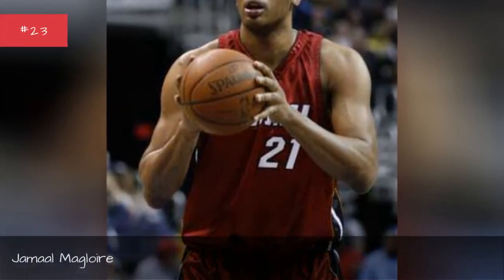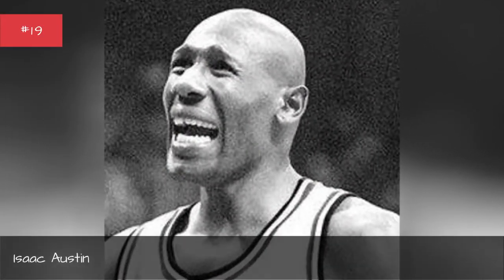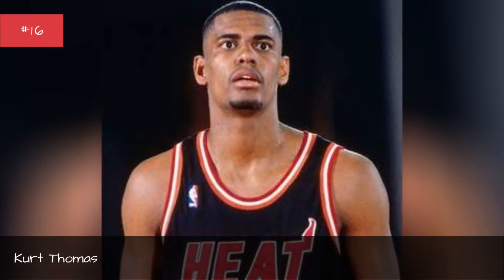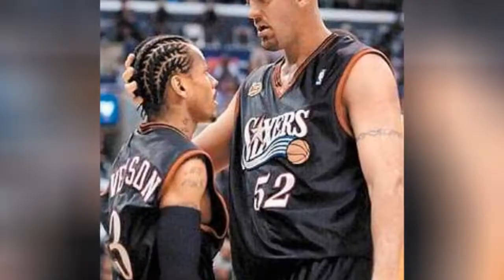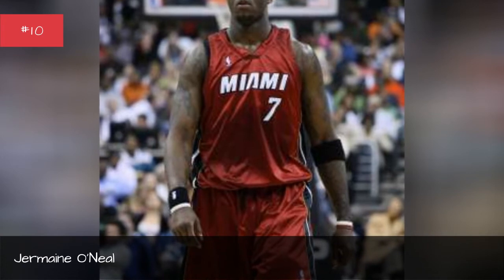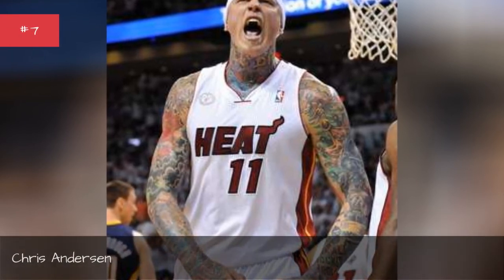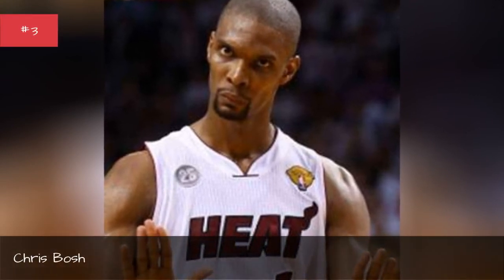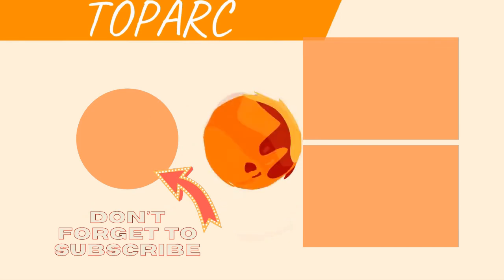The Best Miami Heat Centers Of All Time 💟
Big fan of Miami basketball? Then check out this list of Miami Heat centers with photos and seasons played with the team.It includes almost every center from throughout Miami Heat history, including current centers and past ones. Featuring some of thegreatest NBA centers of all time,the best HeatCs include Alonzo Mourning, Shaquille O'Neal, Chris Bosh, and Rony Seikaly.In the 2017-18 NBA season, the current Miami Heat starting Cs and backup Cs are Hassan Whiteside, Kelly Olynyk, Bam Adebayo, AJ Hammons, and Jordan Mickey.Who are the best centers in Miami Heat history? Here is every player who has ever held the position of Miami Heatcenter.Photo: Keith Allison/Wikimedia Commons...more
0:00 - Intro
0:00:08 - Jamaal Magloire
0:00:18 - Anthony Mason
0:00:28 - Willie Reed
0:00:35 - Michael Doleac
0:00:42 - Isaac Austin
0:00:49 - ydrnas Ilgauskas
0:00:59 - Joel Anthony
0:01:06 - Kurt Thomas
0:01:18 - Kelly Olynyk
0:01:28 - John Salley
0:01:42 - Kevin Willis
0:01:54 - Matt Geiger
0:02:06 - Brian Grant
0:02:20 - Jermaine O'Neal
0:02:30 - P. J. Brown
0:02:44 - Amar'e Stoudemire
0:02:54 - Chris Andersen
0:03:08 - Rony Seikaly
0:03:15 - Hassan Whiteside
0:03:22 - Bam Adebayo
0:03:32 - Chris Bosh
0:03:41 - Alonzo Mourning
0:03:48 - Shaquille O'Neal